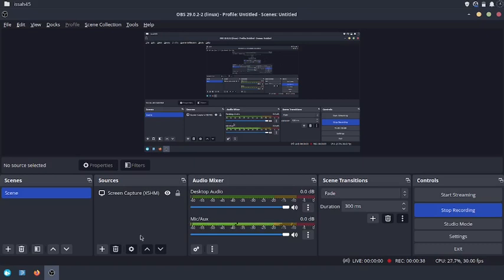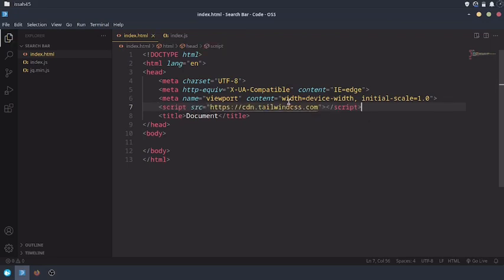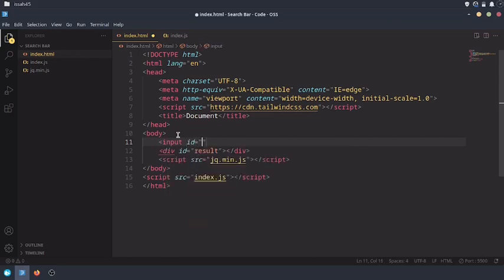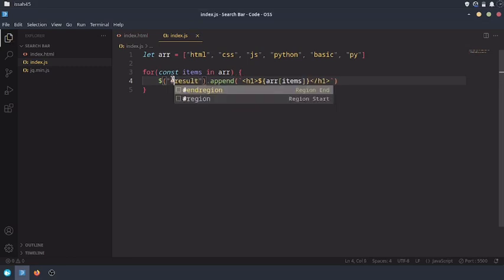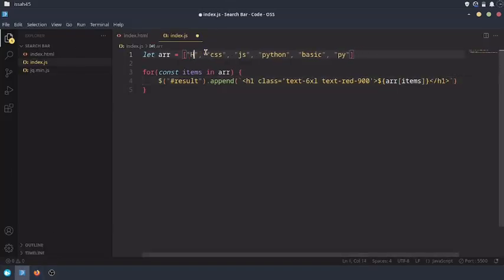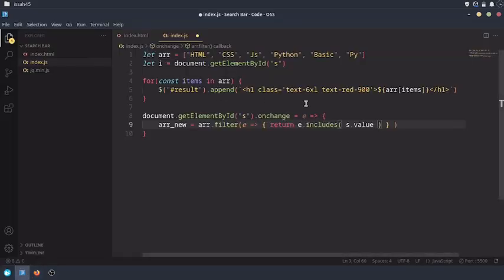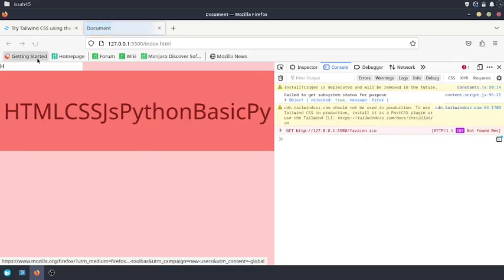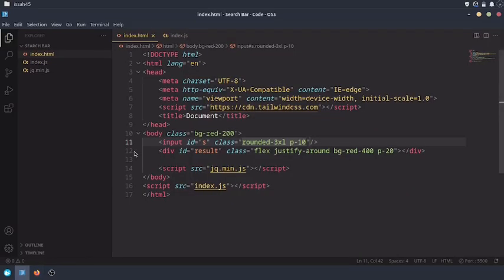How To Create A Search Bar | Search Bar In HTML, Tailwindcss & J query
Hello Friends! Today We Are Going To Learn:
html tutorial,
search bar in html,
tailwind css tutorial,
search bar in tailwinf css,
jquery tutorial,
search bar in jquery,
Search Bar In HTML, Tailwindcss & Jquery,
HTML, Tailwindcss & Jquery Tutorial,
HTML, CSS & Tailwindcss,